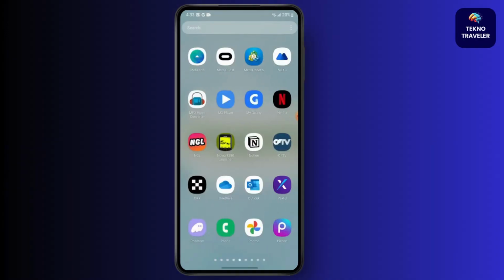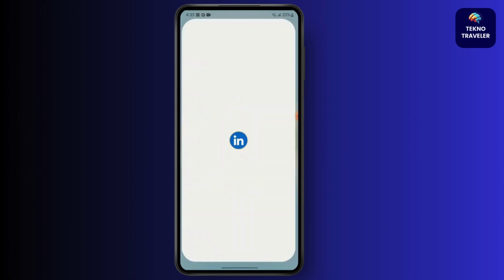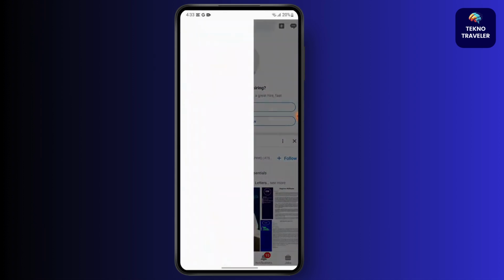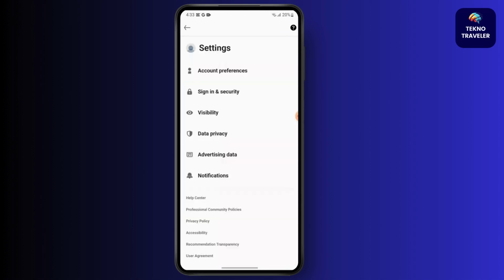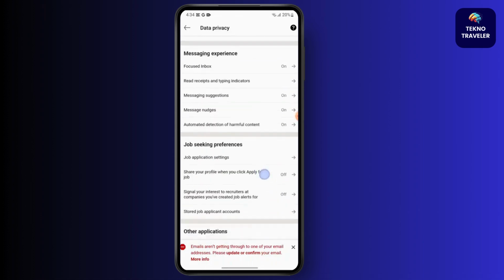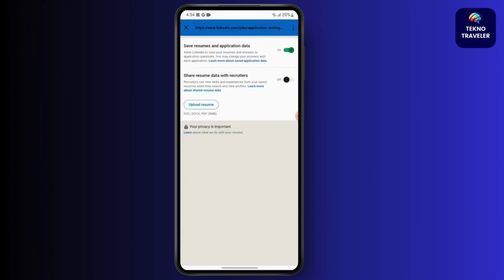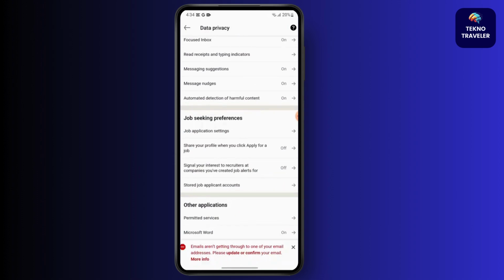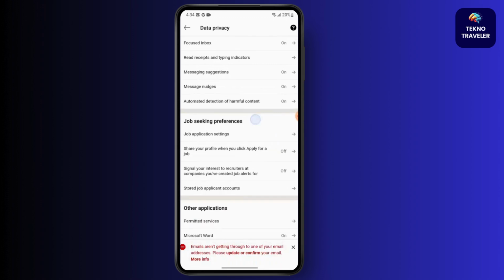How to Change Job Preferences in LinkedIn: Full Guide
Title: How to Change Job Preferences in LinkedIn: Full Guide

Description:

In this comprehensive guide, we’ll walk you through the steps to change your job preferences on LinkedIn. Whether you’re looking for new opportunities or want to adjust your visibility to recruiters, we’ll cover everything you need to know!

Topics Covered:
Accessing Your LinkedIn Profile:
Learn how to navigate to your profile settings quickly.

Finding Job Preferences:
Discover where to locate the job preferences section within your LinkedIn profile.

Editing Your Preferences:
Step-by-step instructions on how to modify your job titles, locations, and job types.

Turning On/off Job Seeking Status:
Understand how to show recruiters that you’re open to new opportunities while keeping your job search discreet.

Tips for Effective Preferences:
Best practices for setting your job preferences to attract the right opportunities.